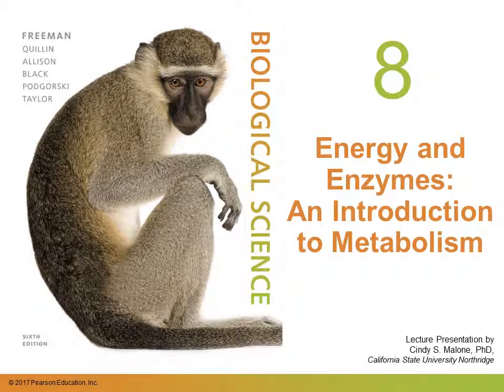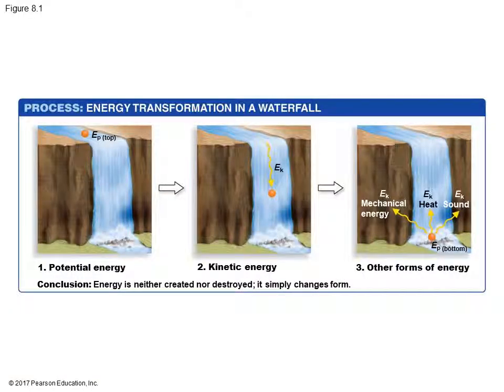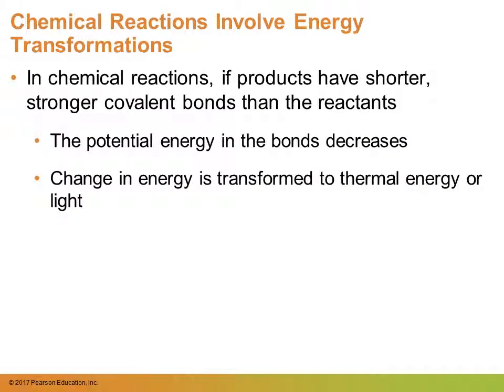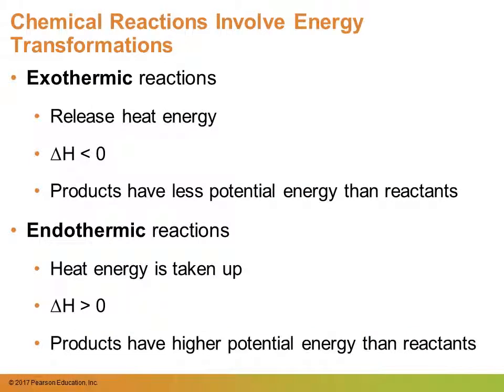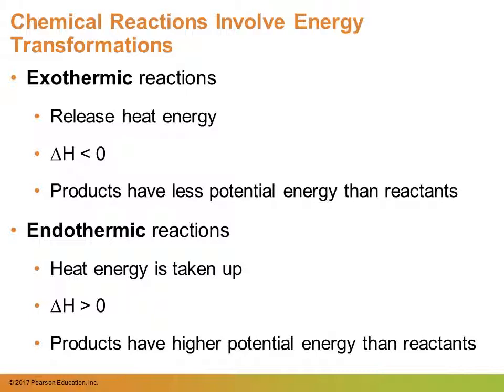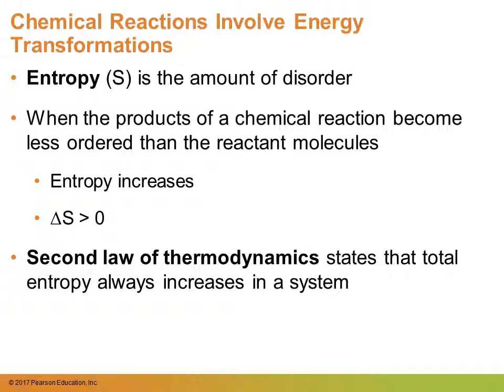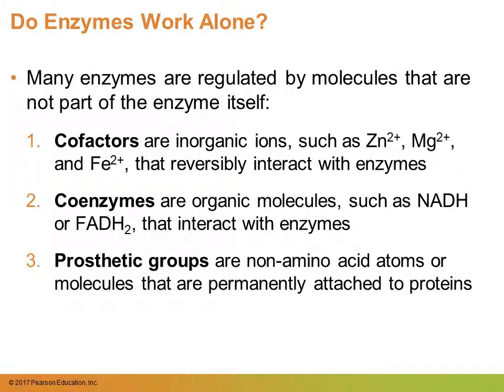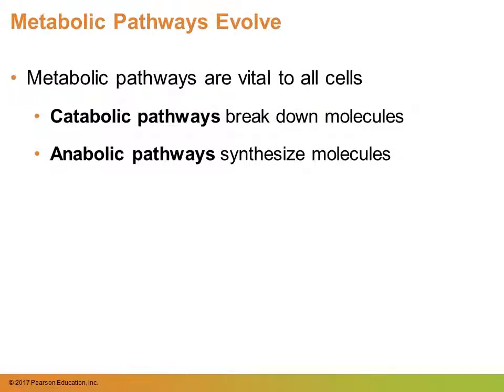08 Lecture Presentation